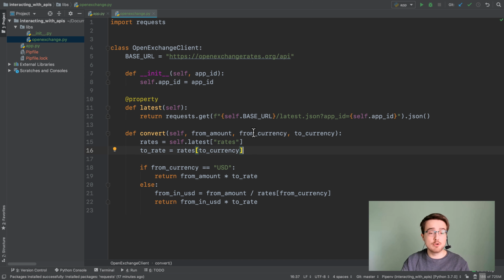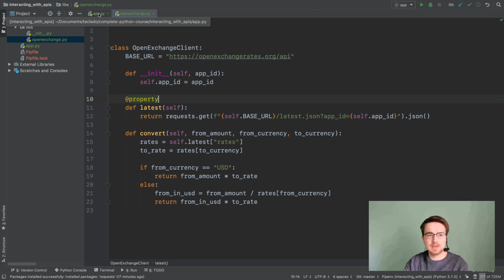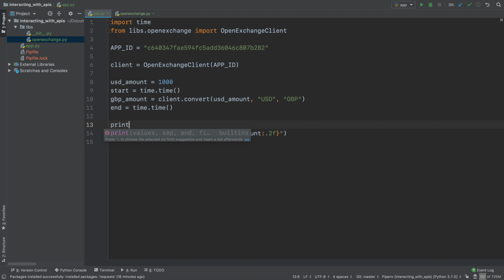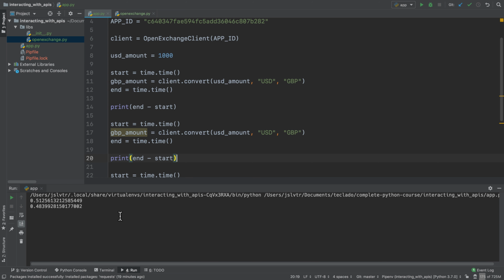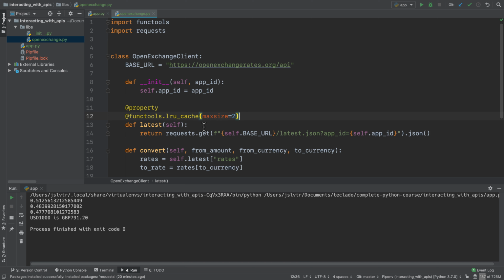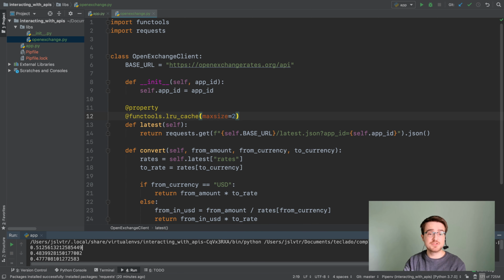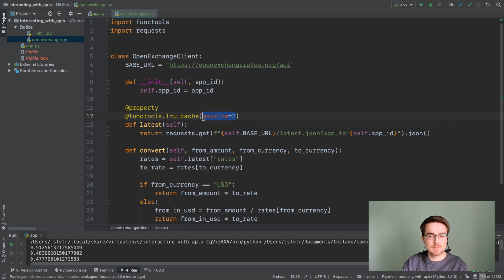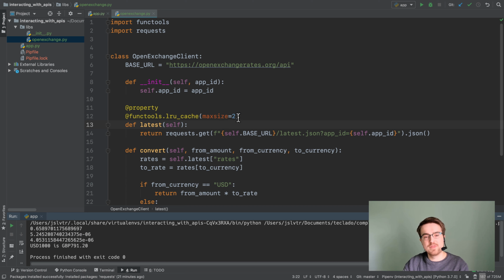video16 4 Caching functions with functools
Interacting with APIs with Python: Caching functions with functools